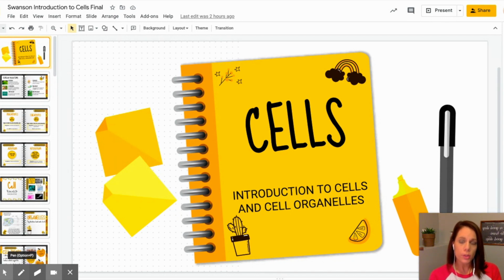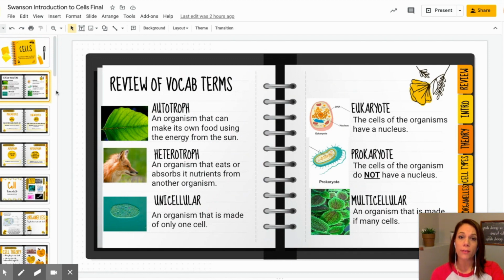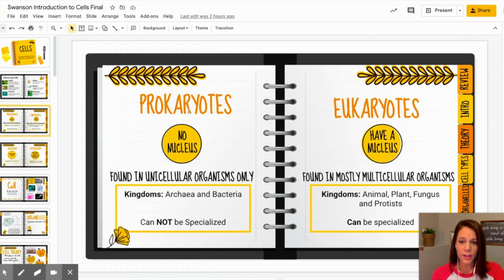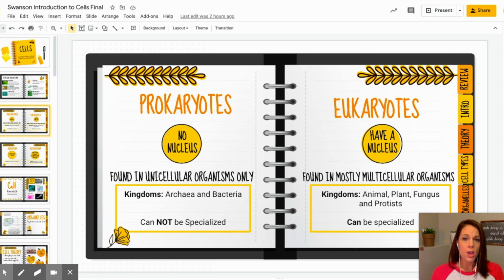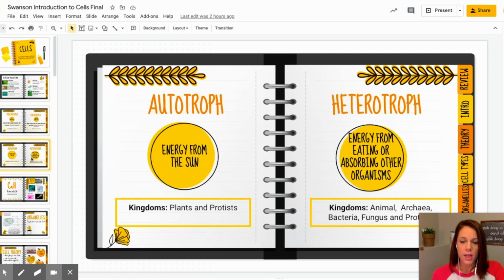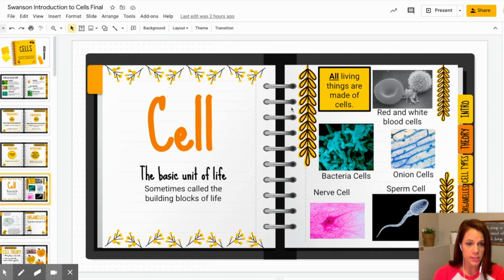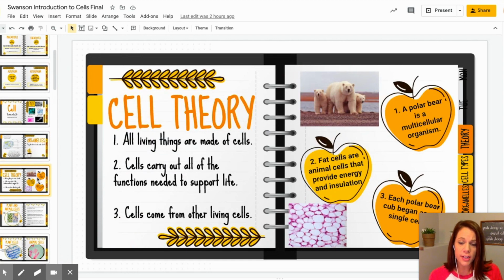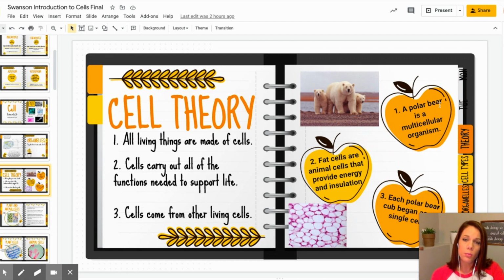Introduction to Cells